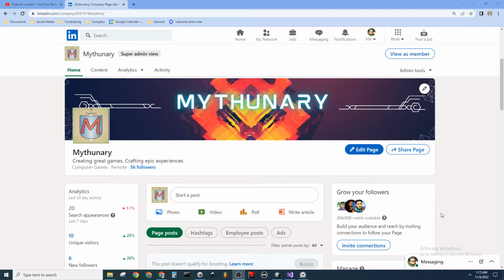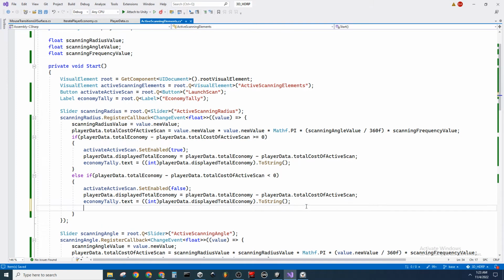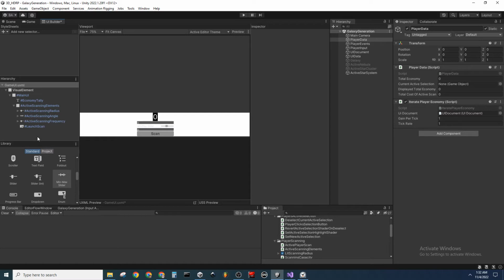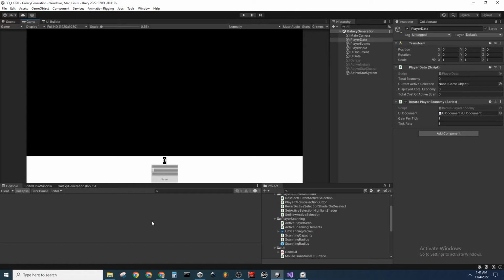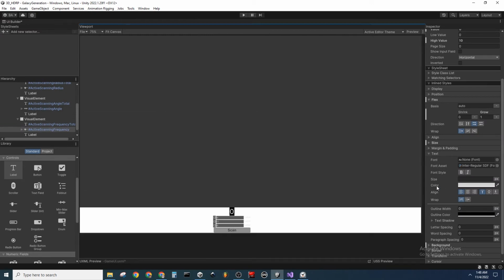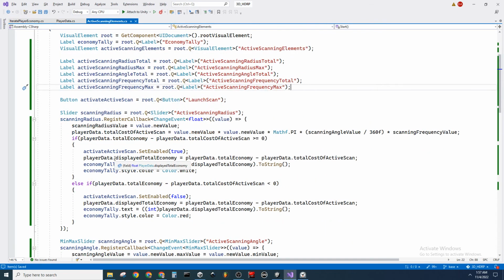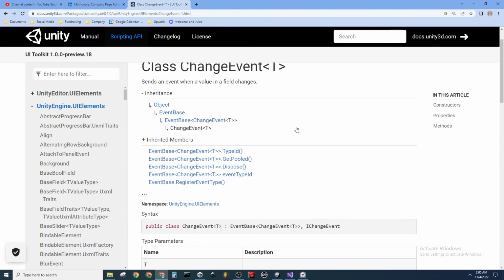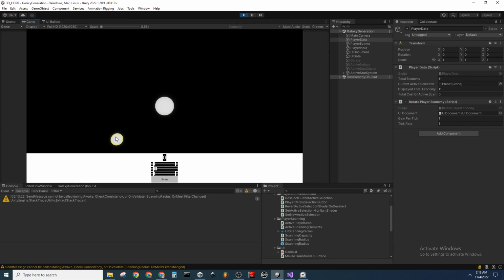NEBULOUS - Live Development - DayTwo HourTwo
- Changed economy tally to go negative, and turn red, if the player's active scan is too expensive
- Added a MinMax Slider for choosing the active scanning angle
- Added readout values for visual feedback of what value the slider is at
- Added readout values for the max possible value the radius and frequency slider can be set to. Does not readout yet; needs to be implemented